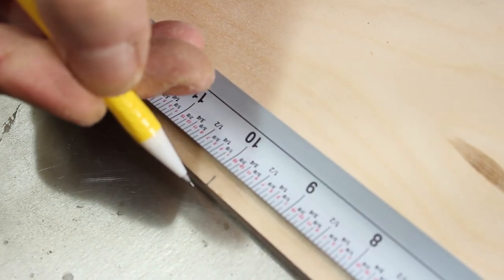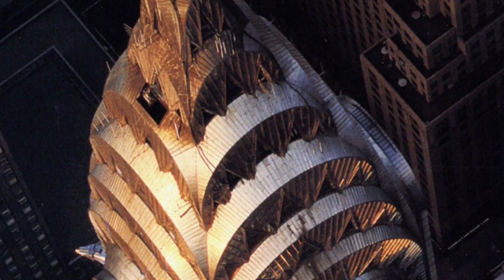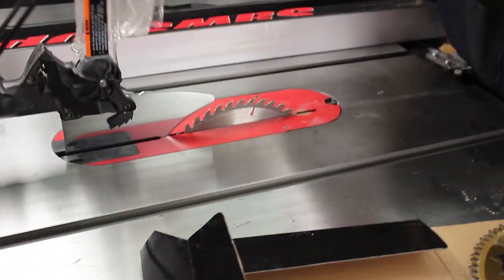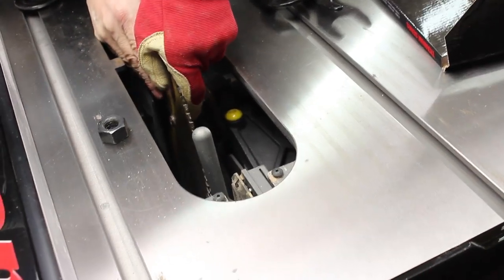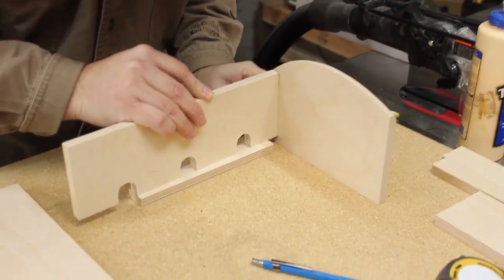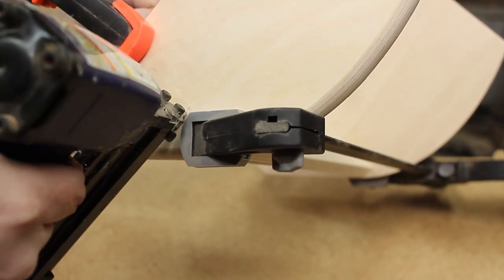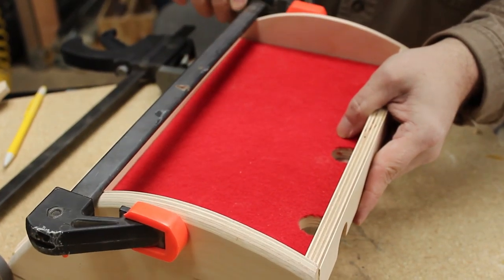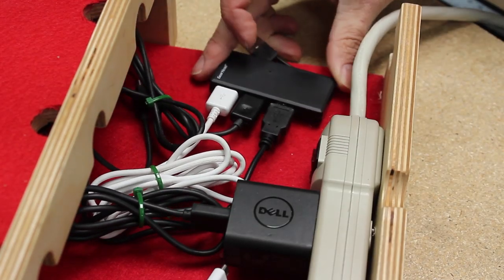WW1- Wooden charging station for your cell phone, i-pad and all the rest of your electronics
Stumpy Nubs and Mustache Mike team up for the first in a series of weekly videos featuring small projects for the regular workshop. But this isn't another show about building birdhouses and cutting boards (not that there's anything wrong with them :)- Stumpy is showing off his creative side with unique projects you will actually WANT to build!

This time it's an electronics valet- a sweet little charging station for all your gizmos where the power can flow without the tangle of wires.